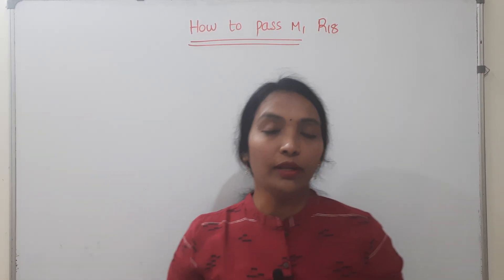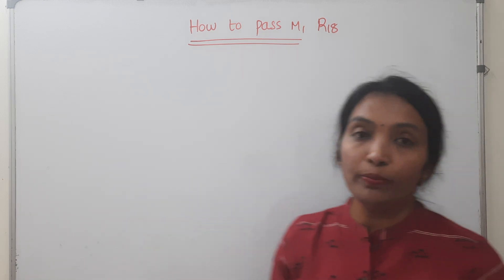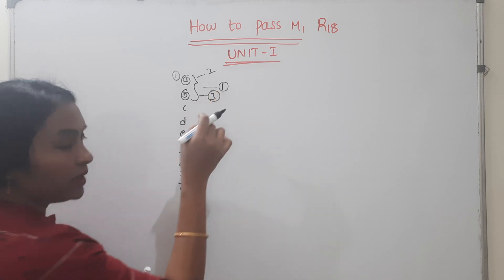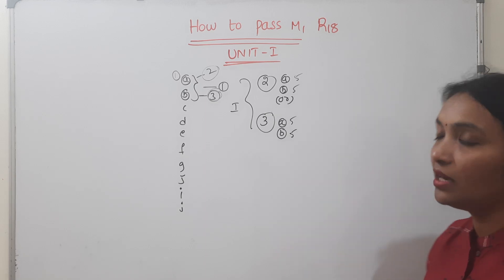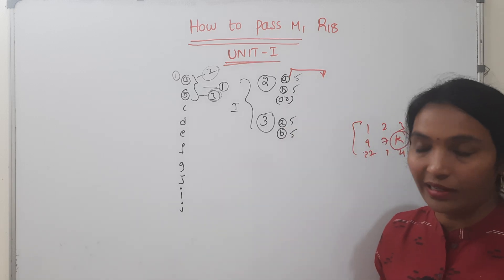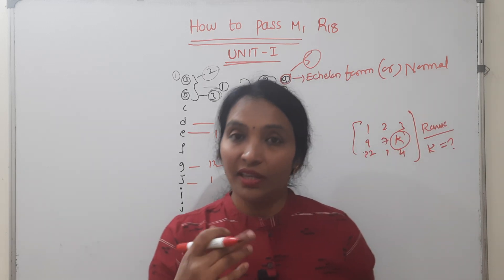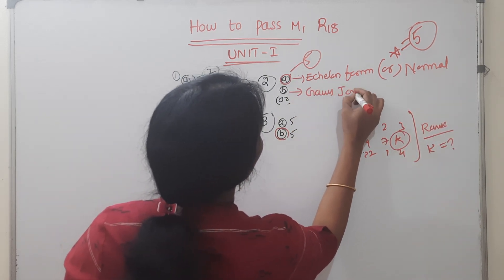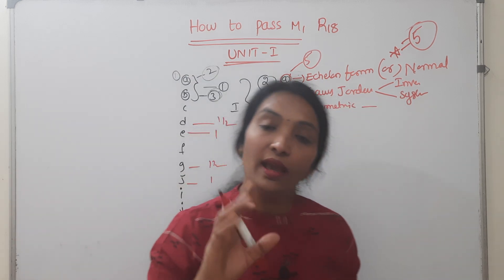How to pass M1 R18 JNTUH | M1 R18 JNTUH Important Questions | JNTUH EXAM UPDATES | Pakka Questions